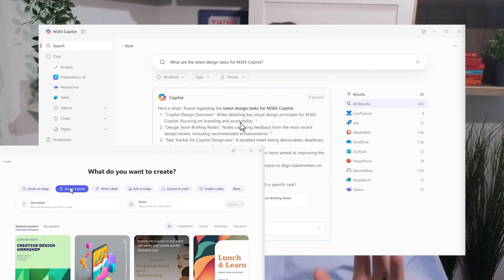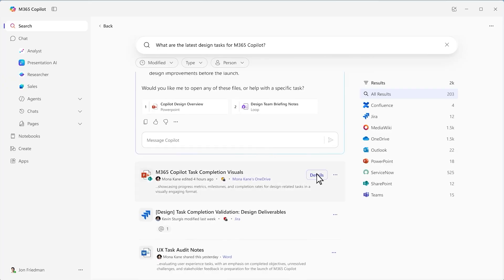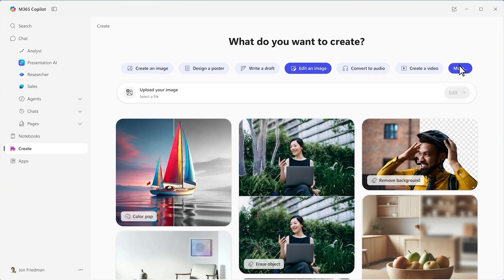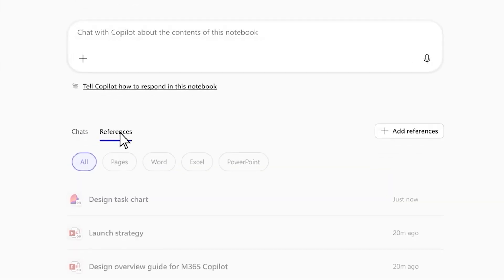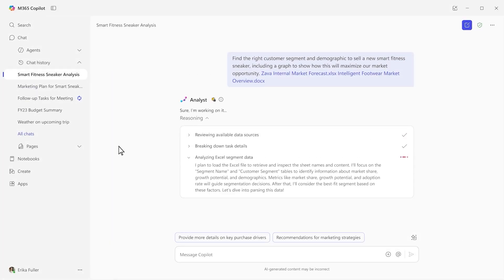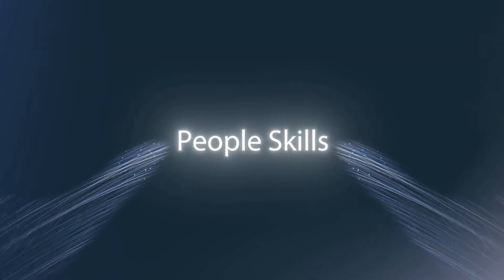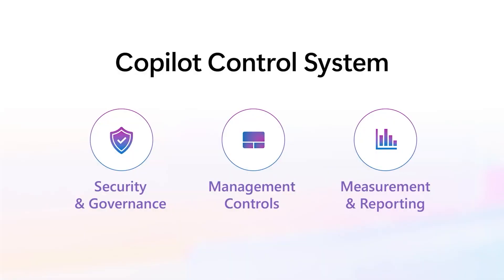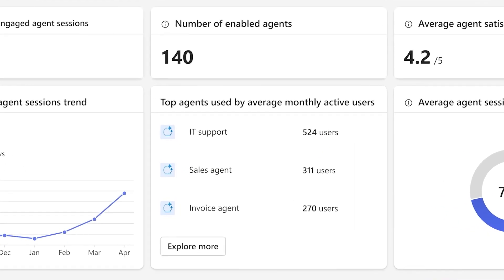Top 6 Copilot Wave 2 Spring Releases for 2025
Microsoft’s Copilot Wave 2 spring announcements feature powerful AI-tools designed for real-world use cases!

📣 Join us on April 24 to learn from IT leaders about uncovering proven strategies for driving AI agent value without compromising governance ➡️

Here's how we can help! 👇

From AI Readiness to Payoff: Supercharge Your Success with Microsoft 365 Copilot

Extend Copilot: Maximize ROI with Agents and Graph Connectors

2toLead is one-of-a-kind consulting services company with a unique blend of left and right brain thinking. We focus on Business Strategy, User Experience, and Technology expertise to help transform organizations like yours.